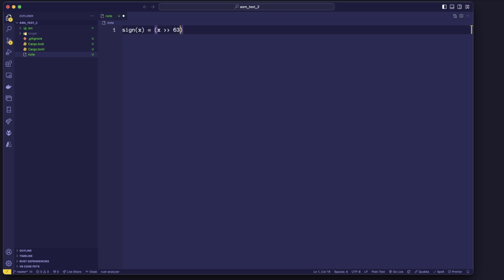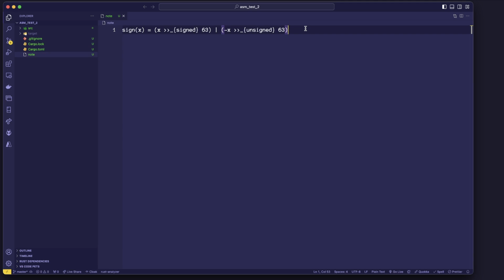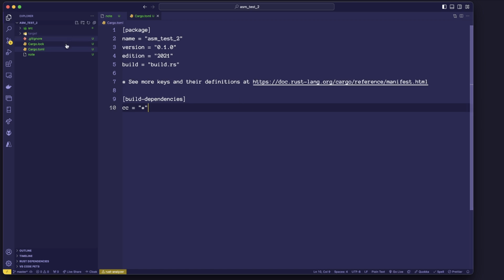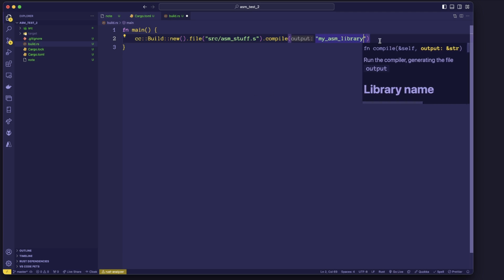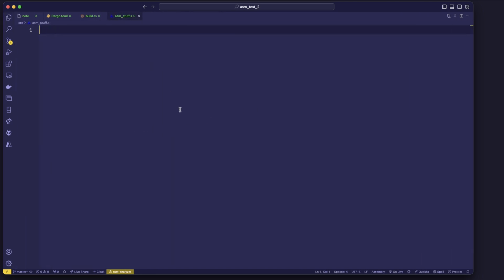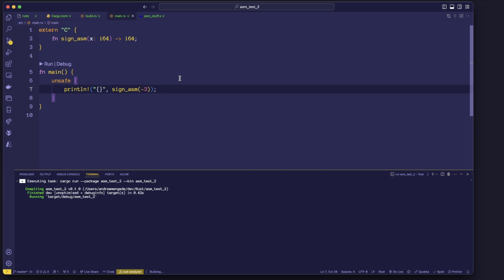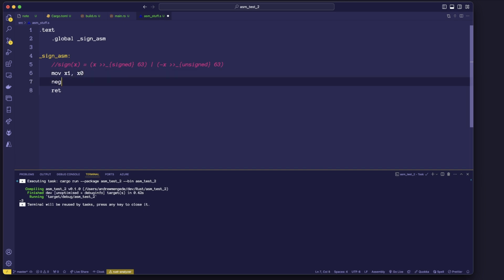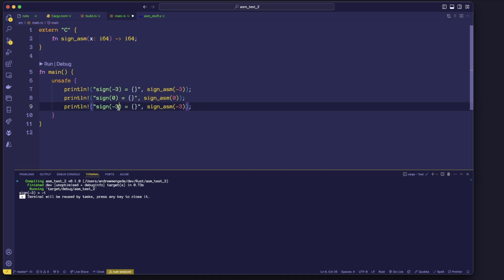Game Development in Rust: Calling Assembly Code